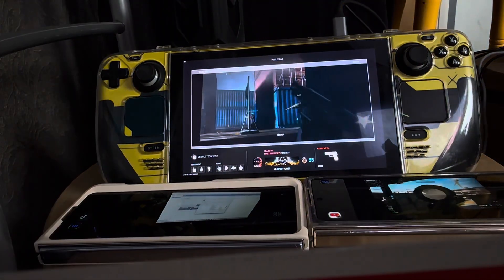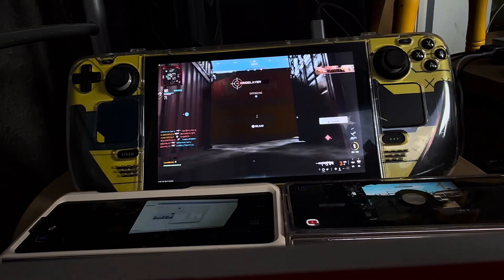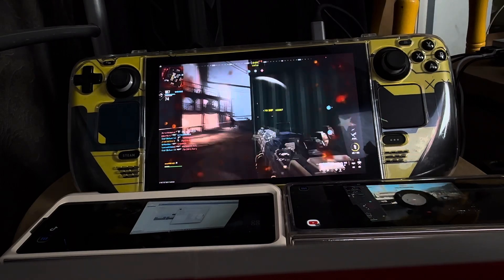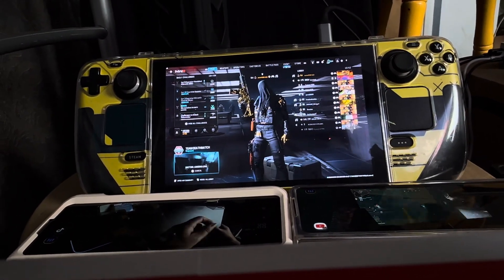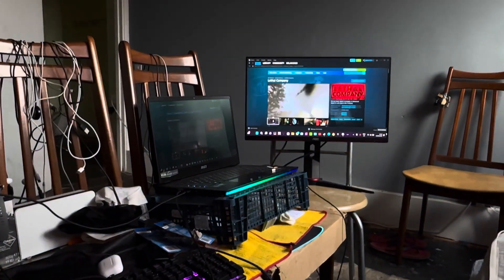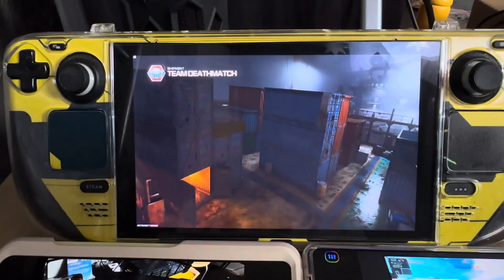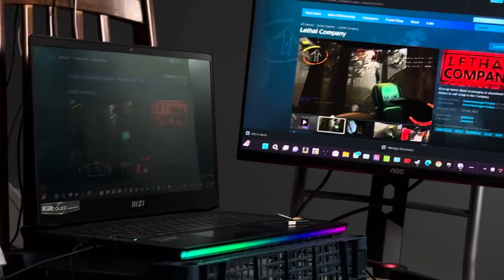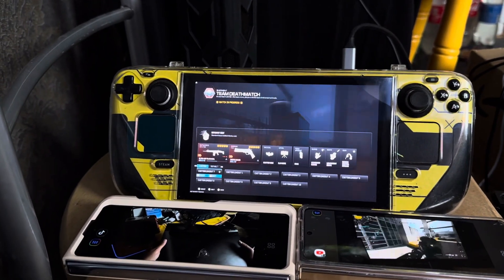Call of Duty 3: Modern Warfare - Steam Deck /FSR 3 / Minimum /Performance /4GB VRAM and (Thoughts)